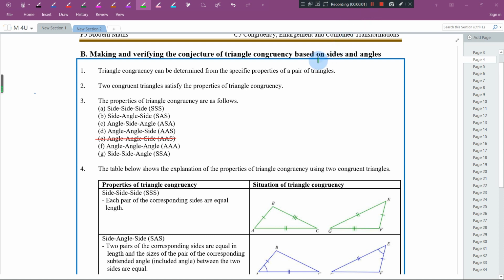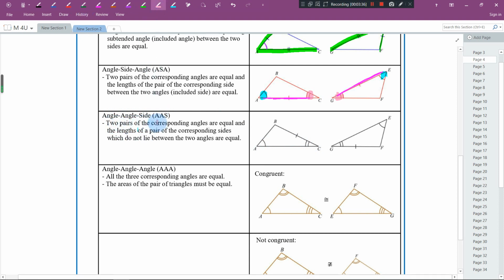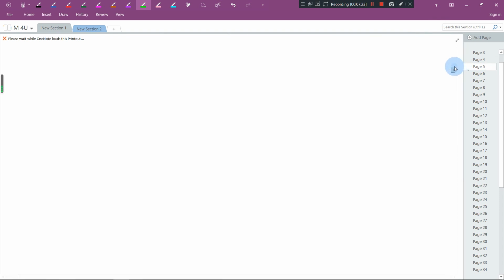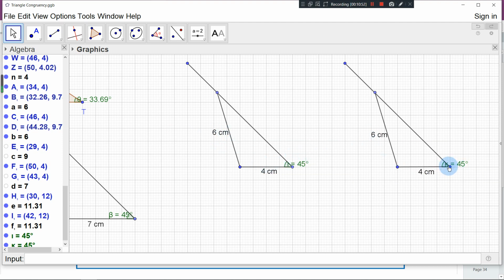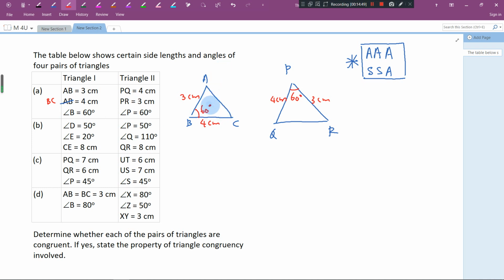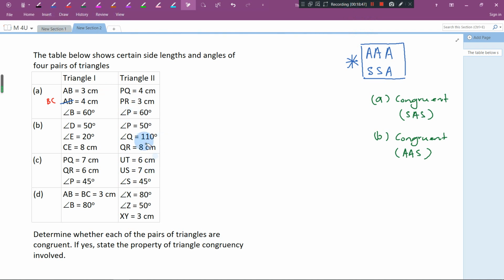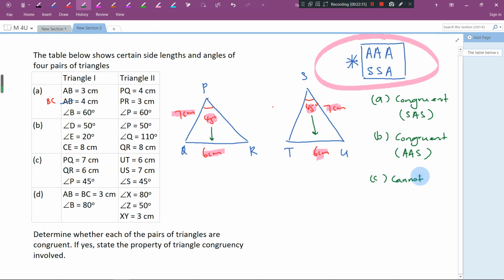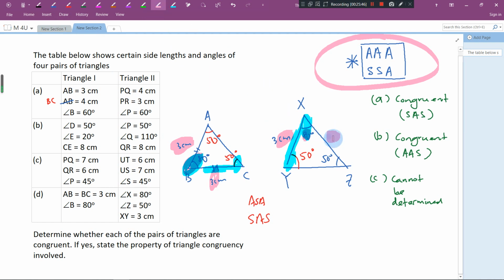Form 5 Modern Maths Chapter 5 (5.1 Congruency, Part 2)